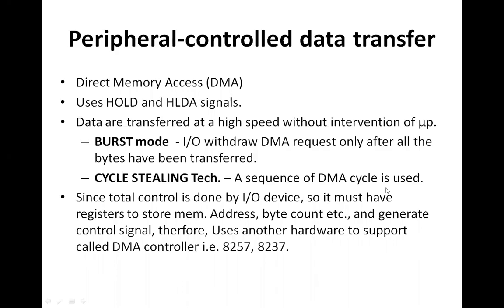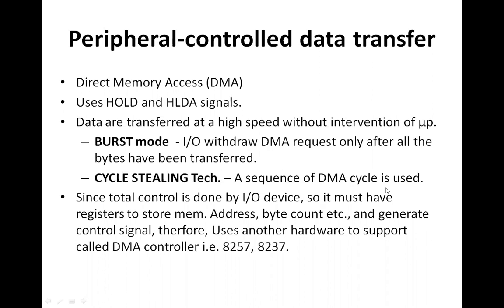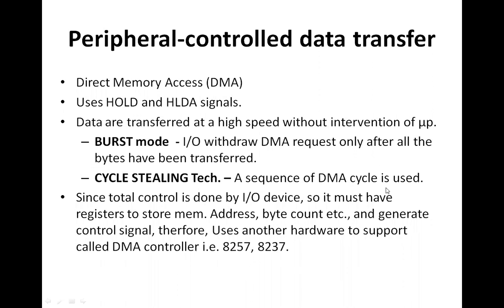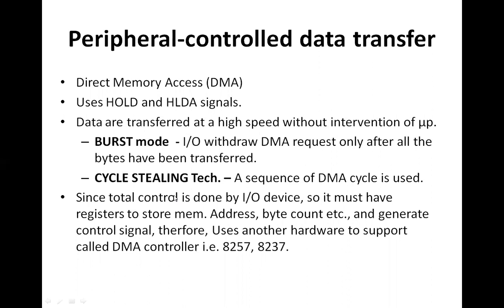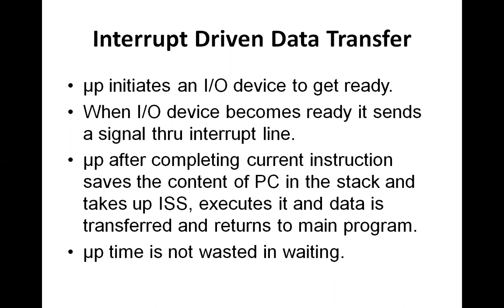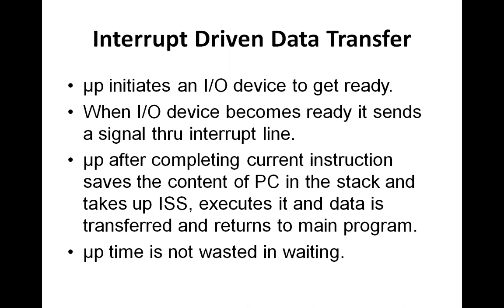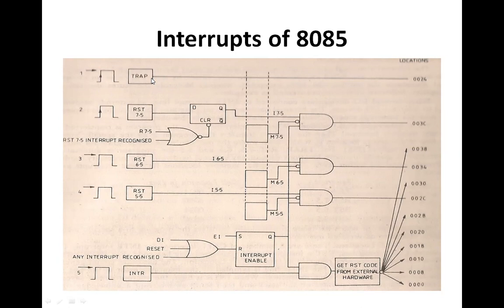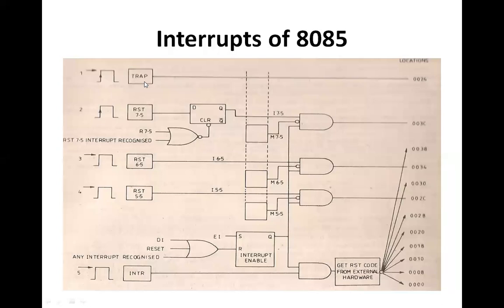8085 data transfer scheme part 2